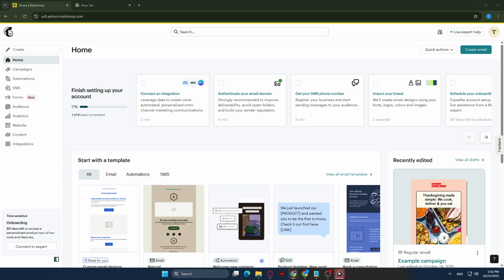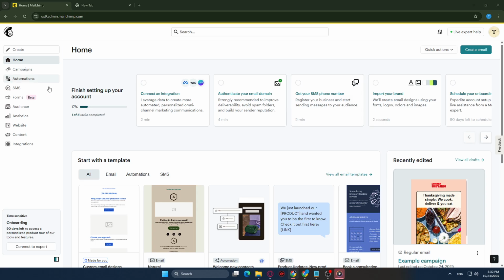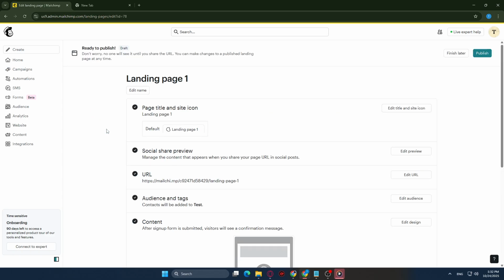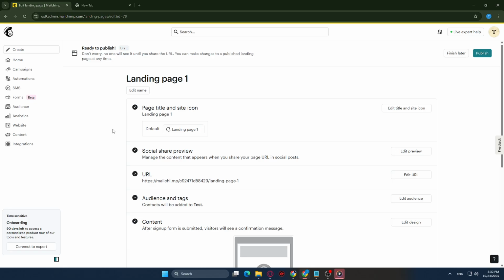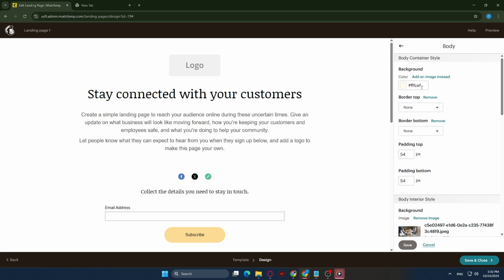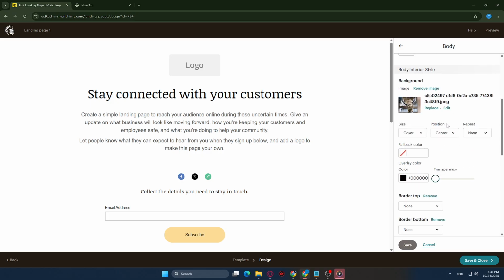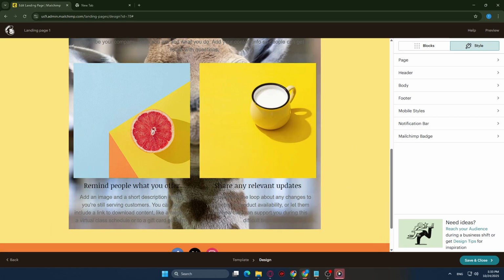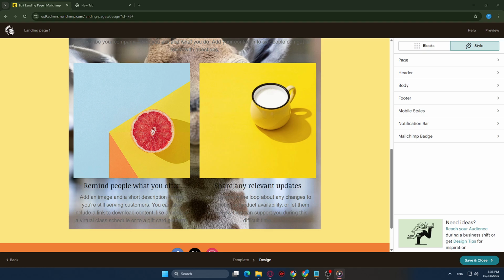How To Change Background Color In Mailchimp [2026 Guide]